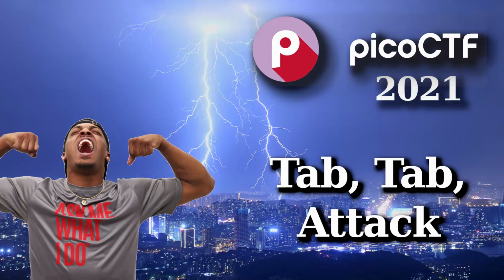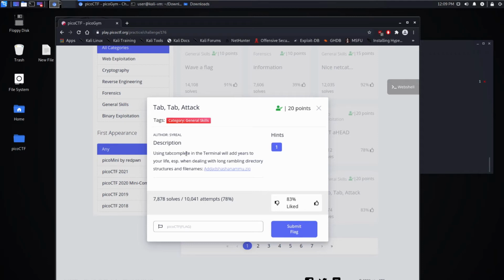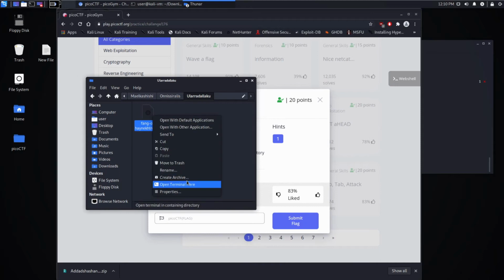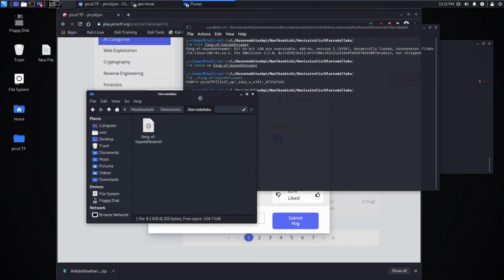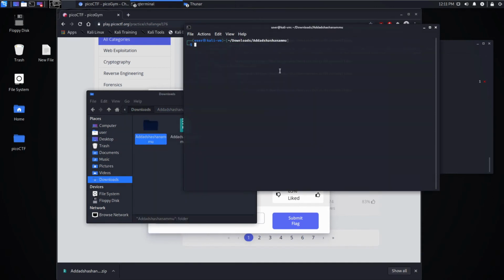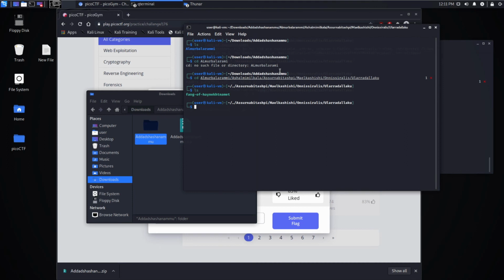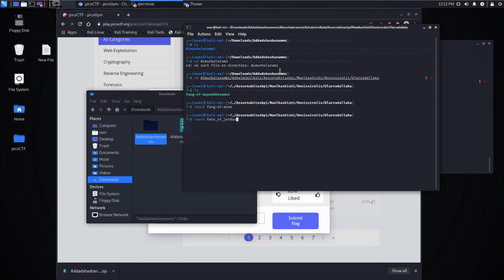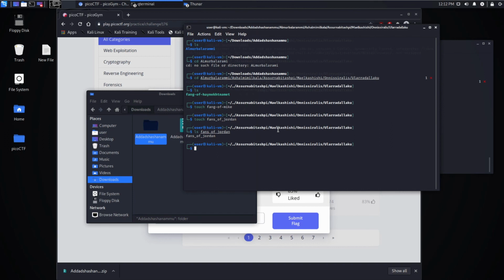PicoCTF Walkthru [13] - TabTabAttack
Running through the 2021 CMU PicoCTF. Analysis and walkthrough of the challenge "TabTabAttack"
Find me streaming Mondays and Thursdays @ 9PM EST on Twitch